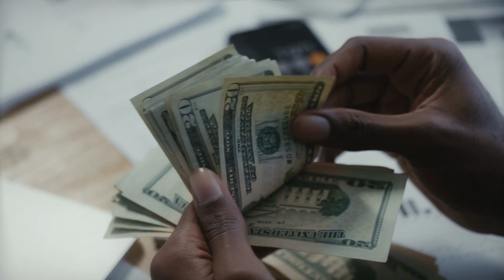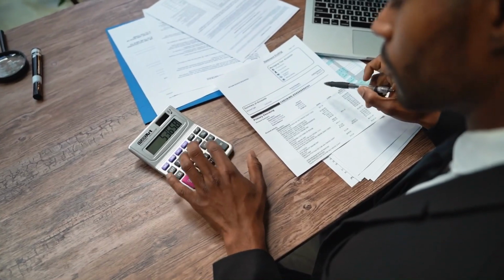What Is Cash Reserve Ratio?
Welcome to another investor web video, today we’ll expound the term:
Cash Reserve Ratio
The Cash Reserve Ratio (CRR) is an important tool used by central banks to control the flow of money in the economy. It is the amount of funds that a commercial bank is required to keep with the Reserve Bank as a portion of its total deposits. Banks are not allowed to use this money for any other purpose.
The CRR plays an important role in controlling the liquidity in the banking system, thereby allowing the RB to regulate the flow of credit and money supply in the country. By increasing or decreasing the CRR, the RB can adjust the amount of funds available to commercial banks, which, in turn, affects the flow of credit to customers and businesses.
When the CRR is increased, it means that banks are required to keep more money with the RB, leaving less money available for lending to customers and businesses. On the other hand, when the CRR is decreased, it means that banks have more money available for lending. The RB typically adjusts the CRR depending on economic conditions.

Investor web, Investing, Finance, Money, How to make money, Economics, Business, News, Markets, Cash Reserve Ratio, Cash, What is Cash Reserve Ratio, economic news, Objectives Of Monetary Policy, Monetary Policy Bank Rate, Monetary Policy Open Market Operations, Monetary Policy Repo Rate, Monetary Policy Reverse Repo Rate, Monetary Policy Statutory Liquidity Ratio, SLR, Monetary Policy Cash Reserve Ratio, CRR, Monetary Policy Margin Requirements, Monetary Policy Rationing Of Credit